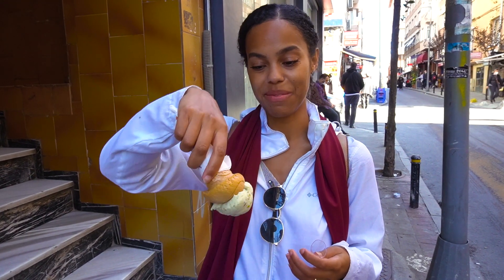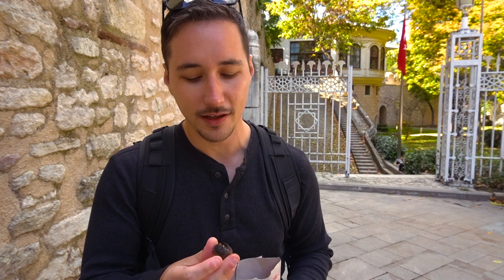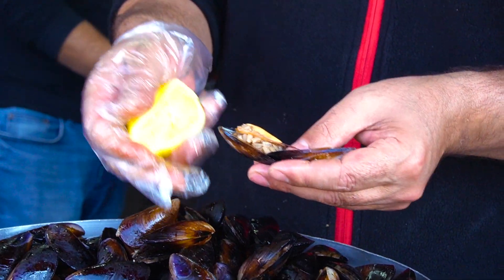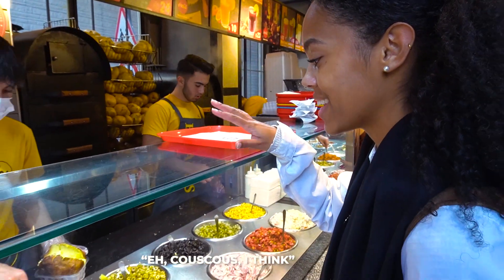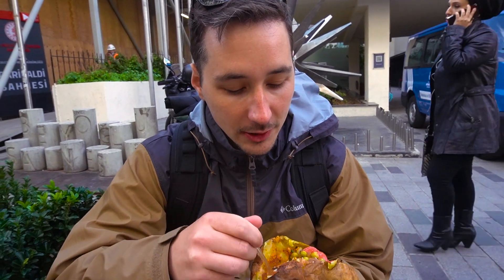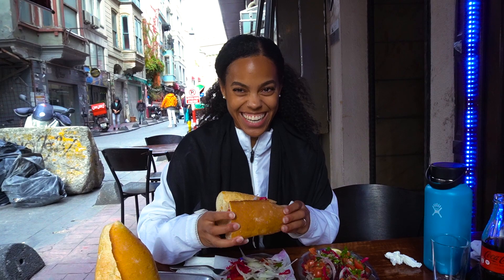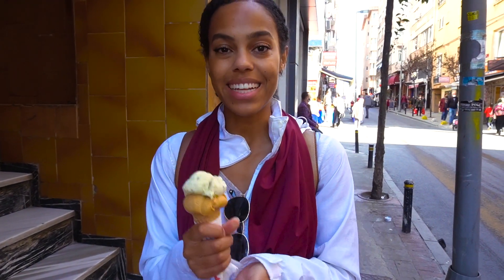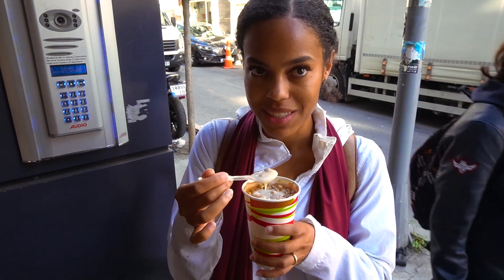INSANELY DELICIOUS ISTANBUL STREET FOOD (all the meats and veggies!)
Istanbul's street food is delicious! The city is known for being a foodie paradise, so we had to try out as many places as possible. They have everything from delicious breads and meats to quality seafood. We even ate a loaded potato! Doesn't that sound delicious? Istanbul is a city that our taste buds will be missing for a long time! Do you eat street food when you travel?

Our vlogging gear:
Camera Sony a6400
GoPro Hero 8
DJI Drone
(We use it everyday for safe browsing and to access websites in different countries)

Our website offers tips and information for trips around the world. Check us out!